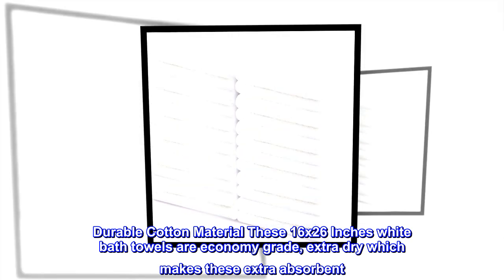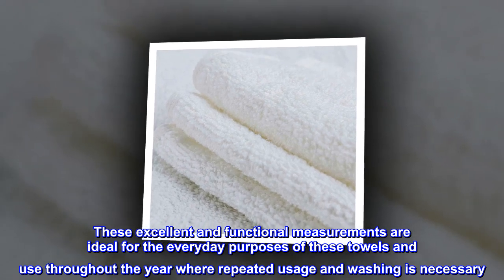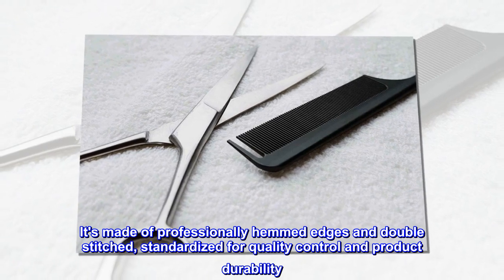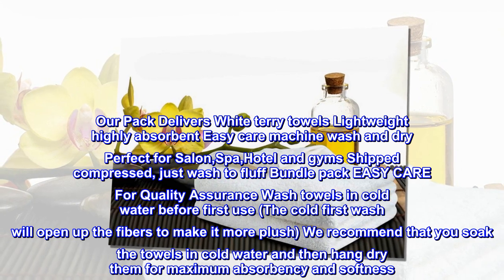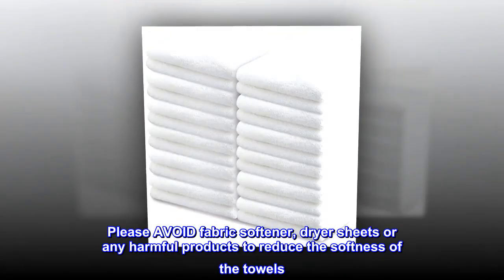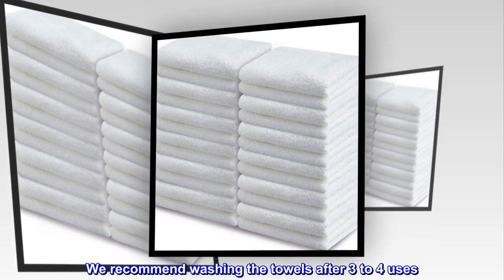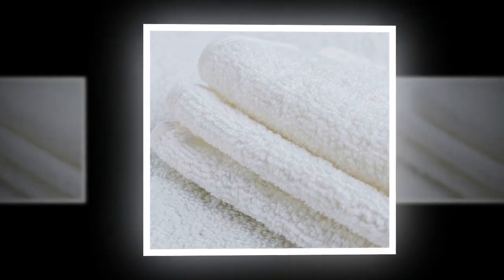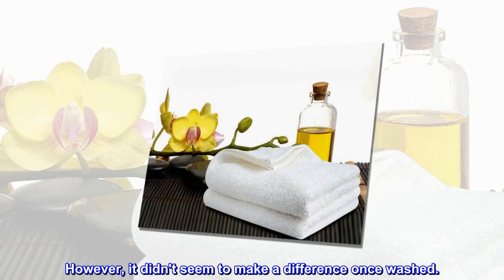SAT AMERICANA Salon 24PK White Towels 100 percent Cotton Gym Hand Towel 16 x 26 inch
Durable Cotton Material These 16x26 Inches white bath towels are economy grade, extra dry which makes these extra absorbent. These excellent and functional measurements are ideal for the everyday purposes of these towels and use throughout the year where repeated usage and washing is necessary. The 100 Percent pure and natural terry cotton cloth fabric, delivers optimal softness and lasting quality. It's made of professionally hemmed edges and double stitched, standardized for quality control and product durability. Our Pack Delivers White terry towels Lightweight highly absorbent Easy care machine wash and dry Perfect for Salon,Spa,Hotel and gyms Shipped compressed, just wash to fluff Bundle pack EASY CARE For Quality Assurance Wash towels in cold water before first use (The cold first wash will open up the fibers to make it more plush) We recommend that you soak the towels in cold water and then hang dry them for maximum absorbency and softness. Please AVOID fabric softener, dryer sheets or any harmful products to reduce the softness of the towels. Tumble dry towels on low heat. Do Not Iron these towels. We recommend washing the towels after 3 to 4 uses. The more often the better, as this helps create a softer, more luxurious feel.

GOOD DEAL FOR THE MONEY
These towels are not as thick as ones I have previously bought; however, their absorbency made up for it. I did not understand "bleach proof" and bleached one to see its effects. However, it didn't seem to make a difference once washed.